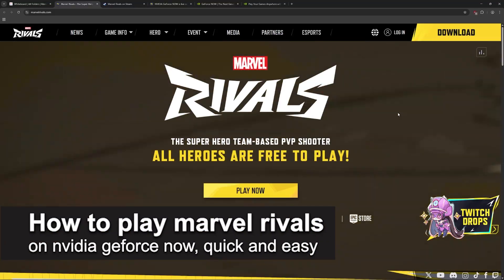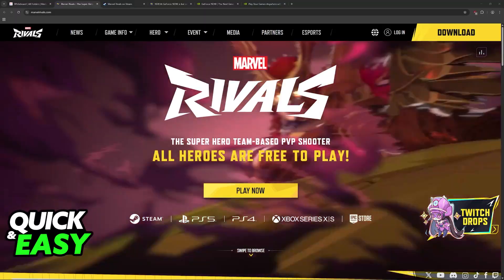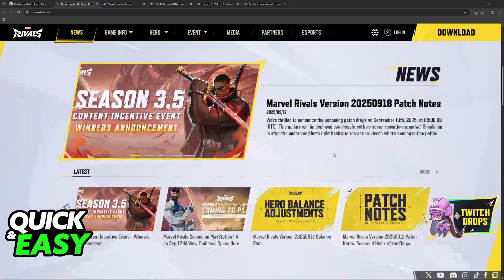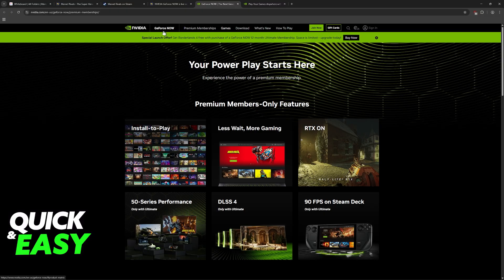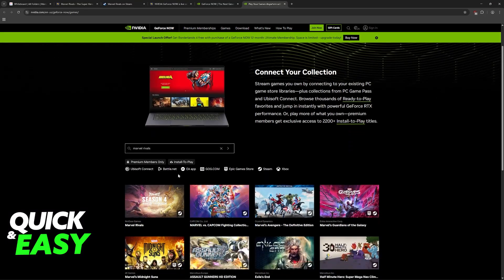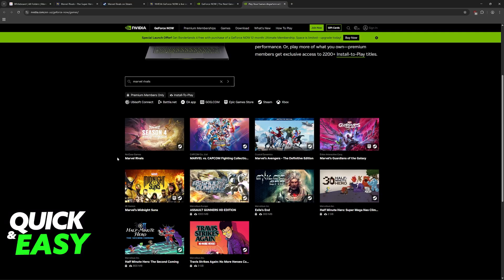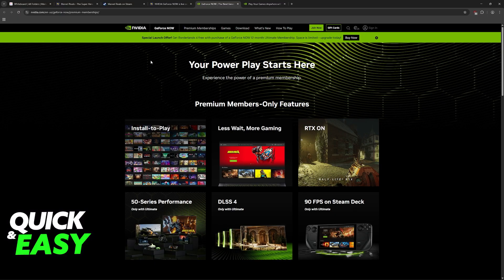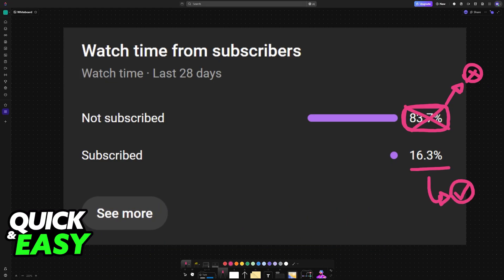How To Play Marvel Rivals on NVIDIA GeForce NOW (2025) - Step by Step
I will solve your doubts about how to play marvel rivals on nvidia geforce now, and whether or not it is possible to do this.

I hope I have helped you with the video!